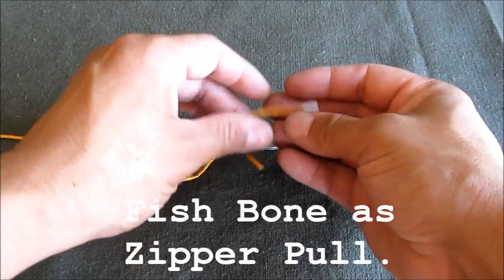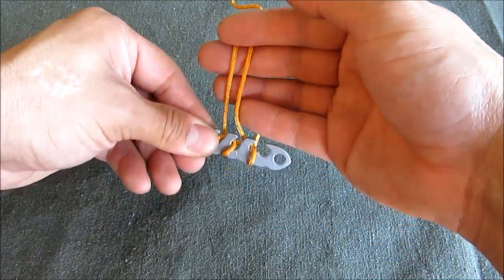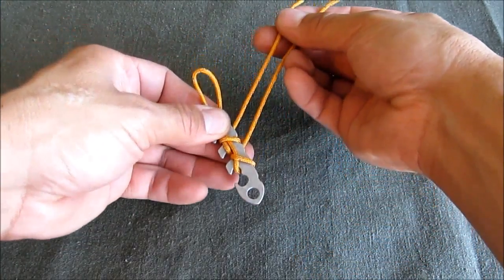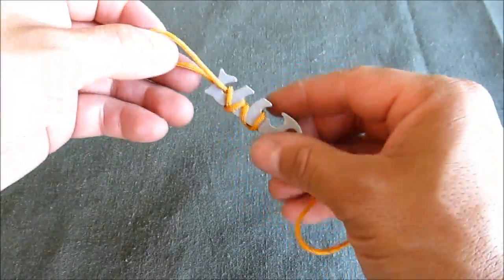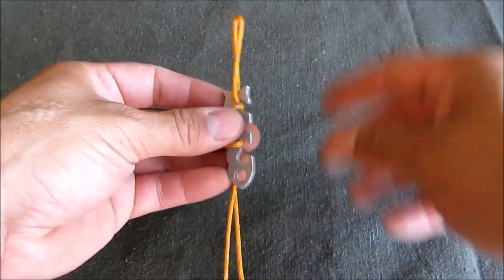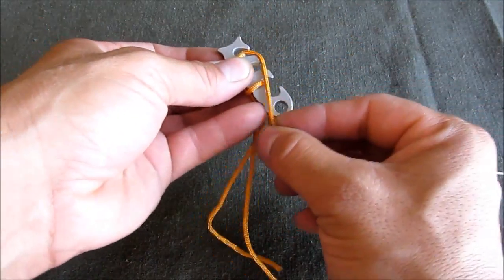Fish Bone Zipper Pull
Keep your Fish Bone Knotless Gear Tie handy by making it a zipper pull.